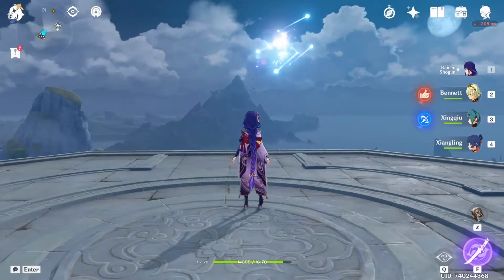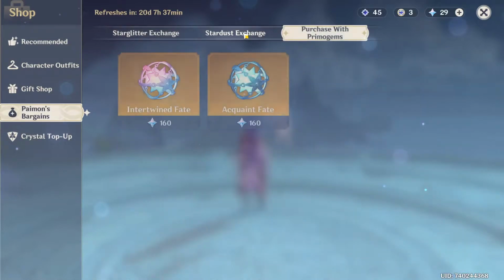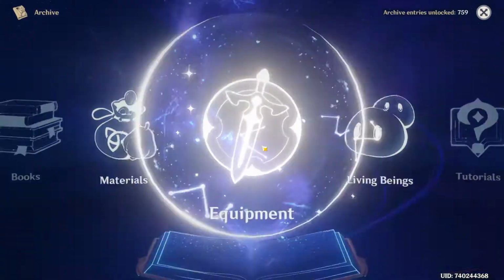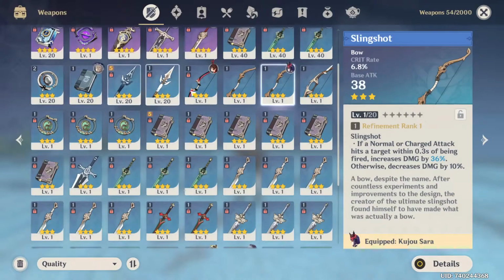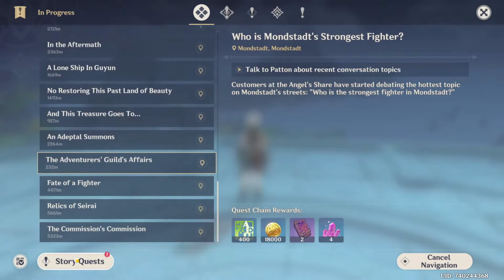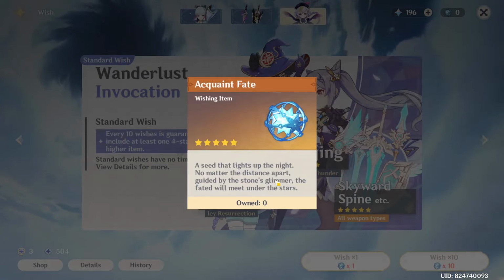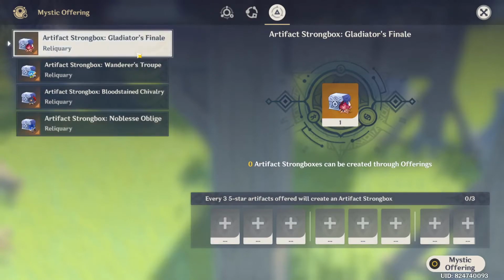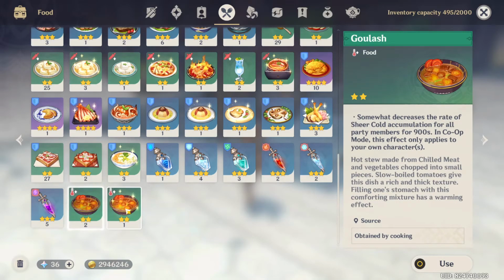GT 2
Settings and Tab